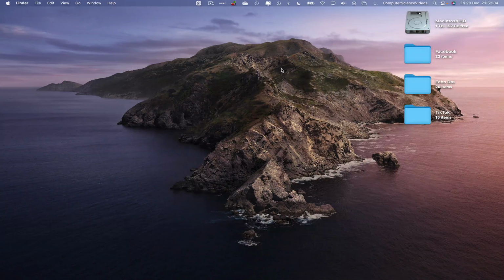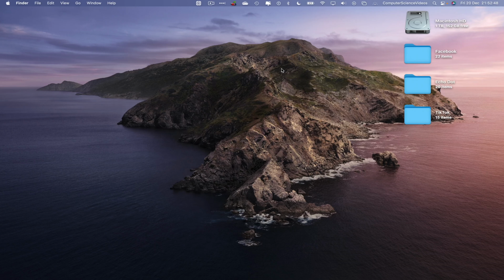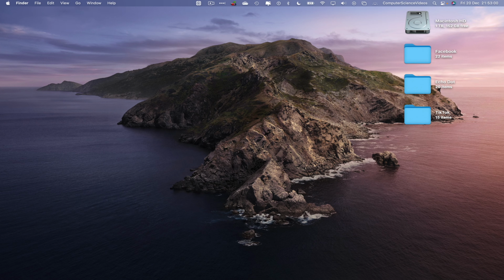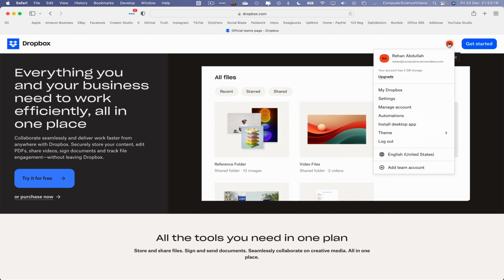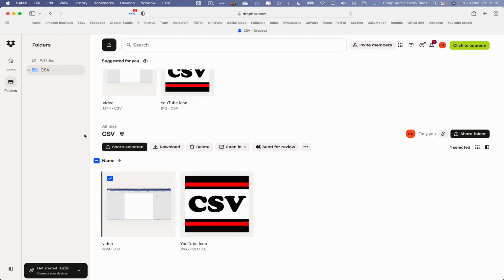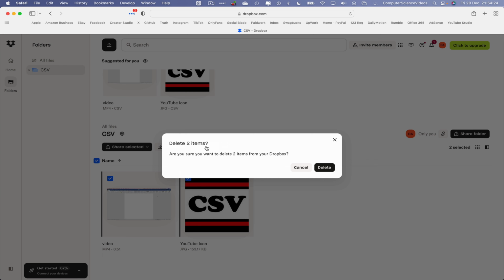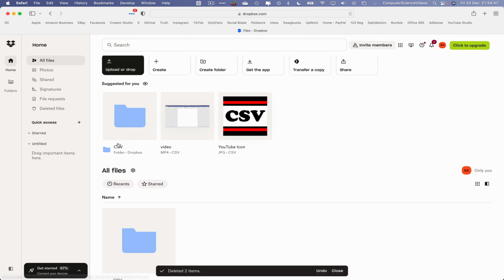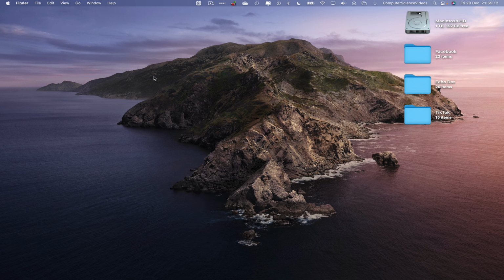How to DELETE Content On Your Dropbox Account Using a Mac / Desktop Computer - Basic Tutorial 2024